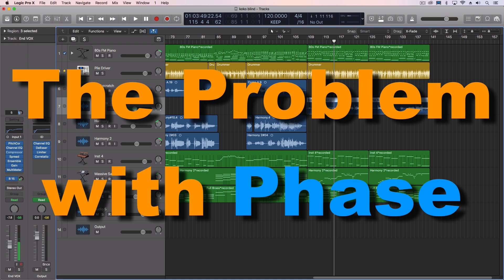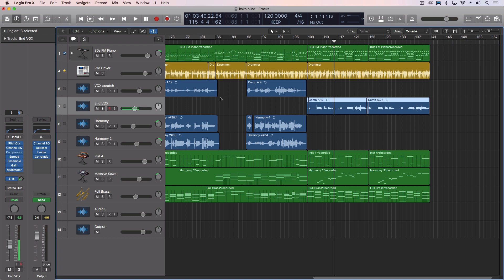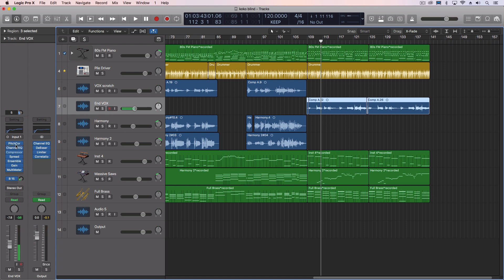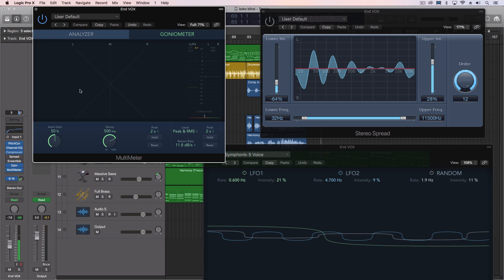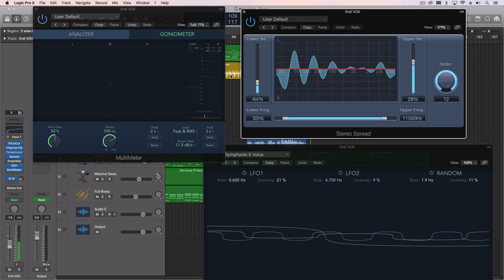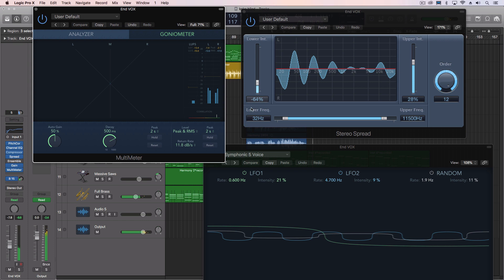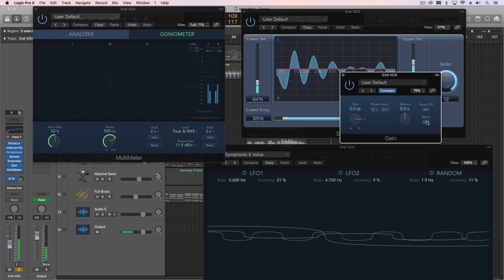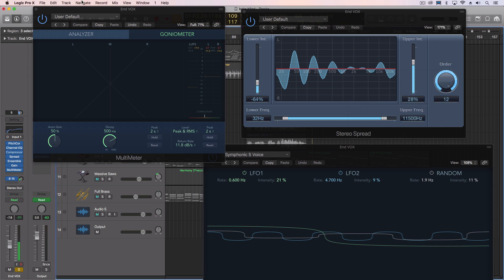The Problem with Phase | Logic Pro X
Phase compatibility is still a thing. Have you ever had any problems with it??